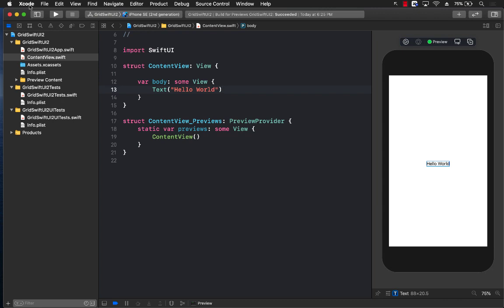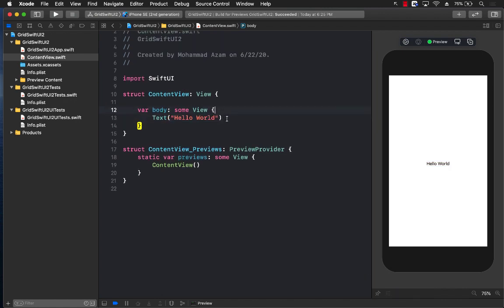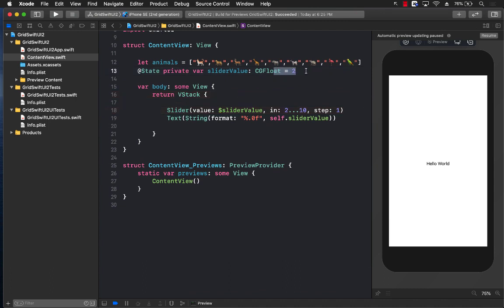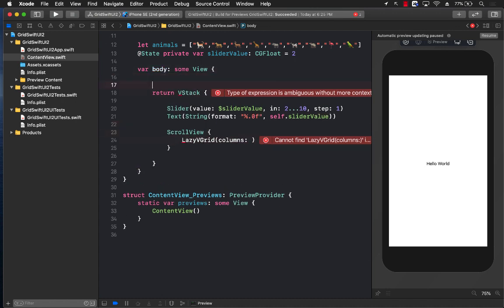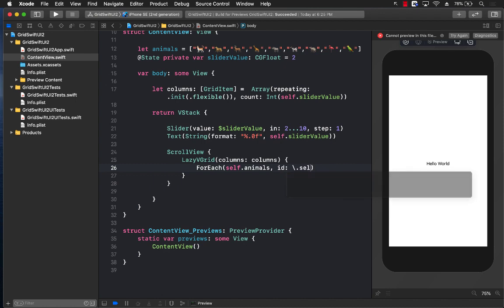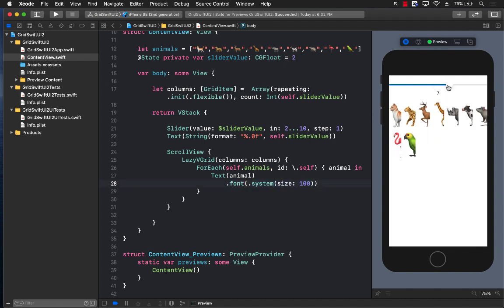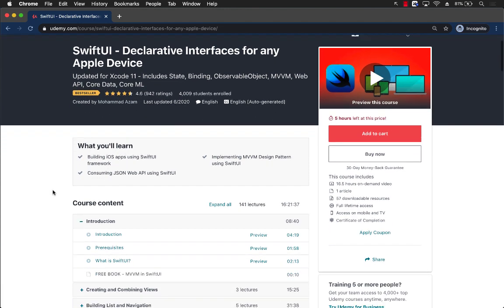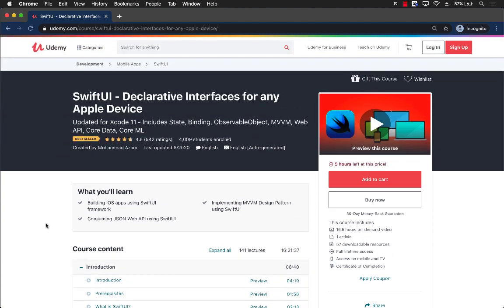Hello LazyVGrid in SwiftUI 2.0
In this video, Mohammad Azam will talk about LazyVGrid in SwiftUI 2.0.